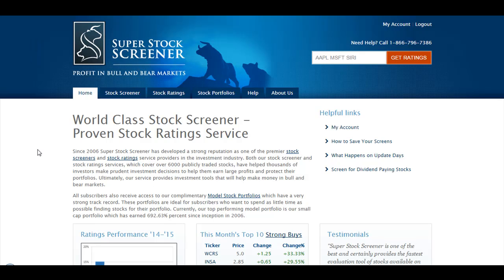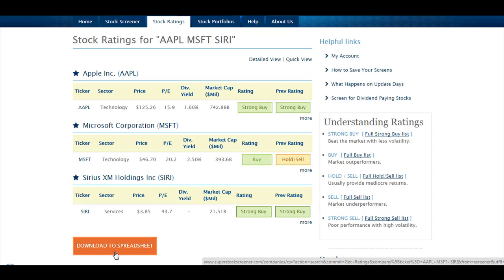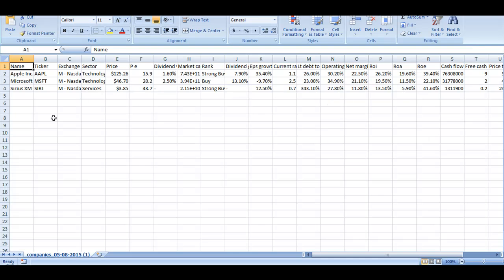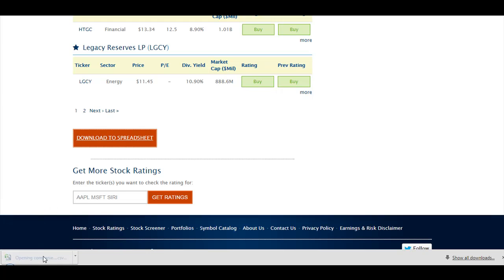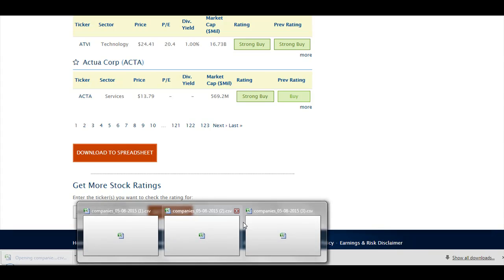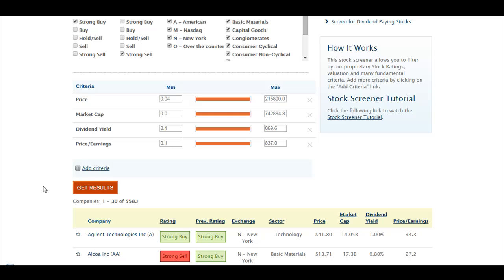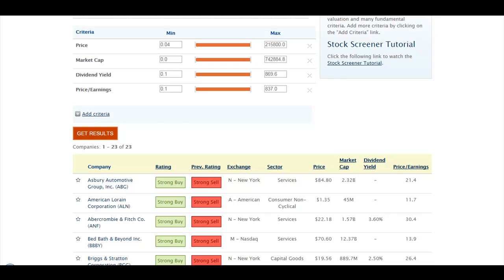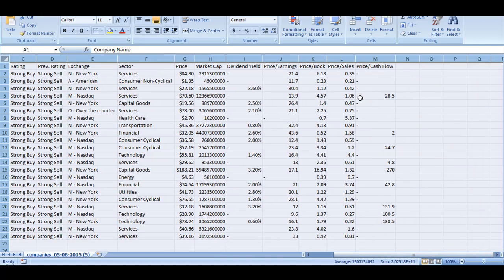How to Download Data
In today’s video, I will show you how to download the data that we share with you on our website. Please note that to get this working, you need to be logged into your account as a subscriber.

So to start with, you can click the “Get Ratings” button to have access to the ratings associated with the tickers we show you by default: Apple, Microsoft and Sirius. Once you click the button, you land on the page where you can see the ratings for those stocks.
 Please note the “Download to Spreadsheet” button available at the bottom of the page.  Once you click it, it will create a csv file for you. This file contains the same data as what you see on your screen now. Please note I’m using the “Chrome” browser to do this demonstration. If you use another browser, the way the files are downloaded and the way you can open them will be different than what you see in this video.

Now, I click the button, it creates the file, and I will open it in order to have access to the downloaded data. The format of the file is “companies, “underscore”, followed by today’s date”. And now, if I click here, it opens the file in Microsoft Excel in my case.
I will expand all the columns and you can see that we have in the file the same three stocks as on the previous screen: Apple, Microsoft and Sirius, along with all the other information that was shared with you on that screen, i.e. all the financial metrics available for these companies.

Now, let’s get back to the site and let’s say we want to check the stocks that we have on “My Favorite Stock List”: I click on “my account”, and here it displays “My Favorite Stock List”. If I go at the bottom of the page, you will notice the same “Download to Spreadsheet” button.
I click it again, it creates a new file and I open it. We can see that all the stocks that were on “My Favorite Stock List” have been downloaded into this csv file. You can save it for further analysis or reuse, as you wish.

This is not it! You can also download data on our website from some other pages. For instance, let’s see how to download our “Strong Buy” list. We have a lot of “Strong Buy” stocks every month. By default, we are showing you the first ten in alphabetical order.  Once again, at the bottom of the page, we have the “Download to Spreadsheet” button. If you click it, that will create a new file which contains all the stocks that were included in the “Strong Buy “list this month. That’s 1225 stocks. Once again, you can see that the file contains all the data that we share with you on the page where you click on the download button. By default, it includes all the financial metrics that are available on our site.
The same thing also works when working from the screener. Let’s go on the “Stock Screener” page and let’s say we want to see which stocks are rated as “Strong Buy” this month and were rated as “Strong Sell” last month. We click on “Get Results” to generate that list, and we can see how many stocks the screener returns: we have 23 stocks on that list this month.

Once again, if you go at the bottom of the page, you will find this “Download to Spreadsheet” button. I click it, it creates the csv file, but this time you will notice that we do not have as much information in this file as we had before. This is because when you click the “Download to Spreadsheet” button, it creates a file that contains the exact information you had on your screen when you clicked on the button. In the case of the screener, I had not requested all the possible data for those stocks. I just used the default criteria that were: “price”, “market cap”, “dividend yield” and “price to earnings”.

But we can add more. Let’s say you are interested in “price to cash flow”, “price to book” and “price to sales”. You generate the results again by clicking on “Get Results”. As you see, the table is now larger, including the new metrics that we have screened for. Then we go at the bottom of the page, we download the information to the spreadsheet, we open it, and now our file contains the “price to cash flow”, “price to book” and “price to sales” information that we have added to our screen.